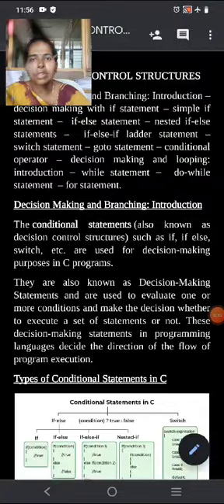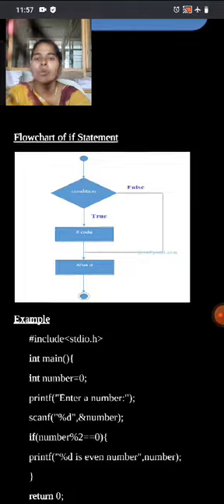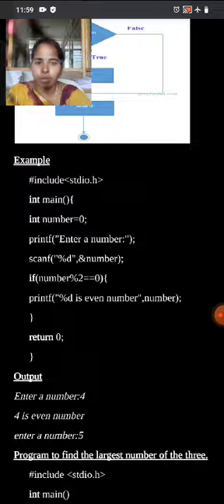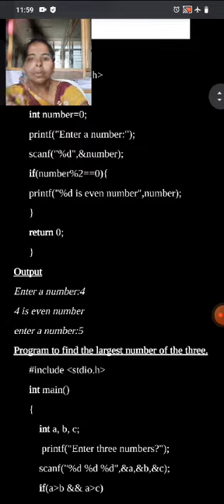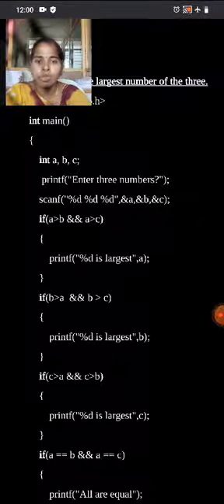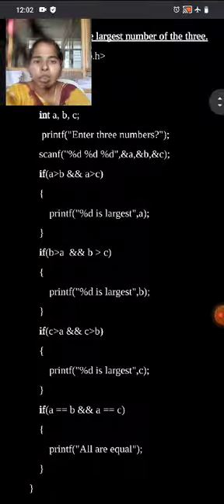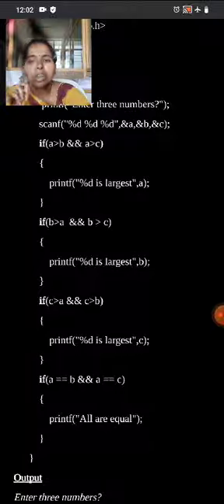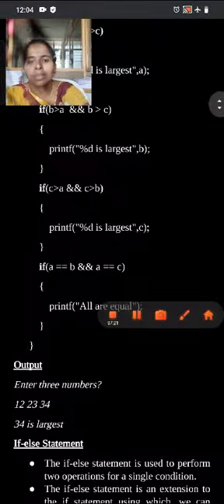Lecture video on Control Structures by Mrs.K.Nithya